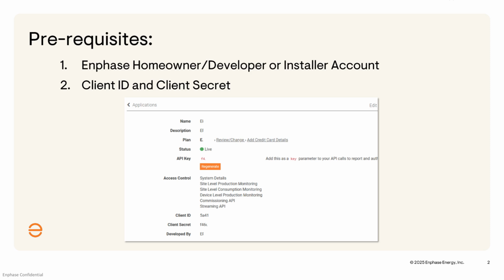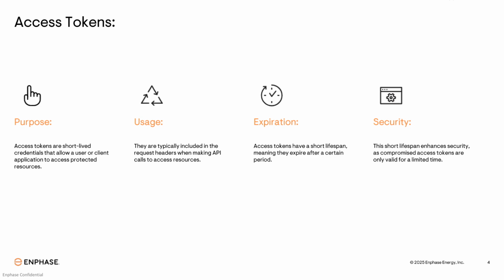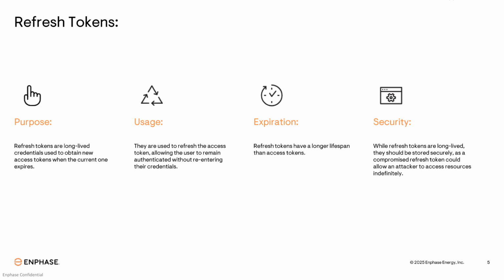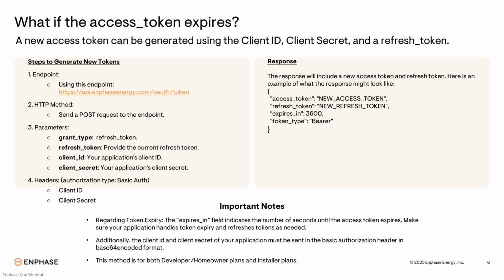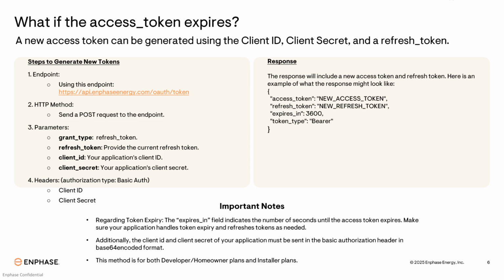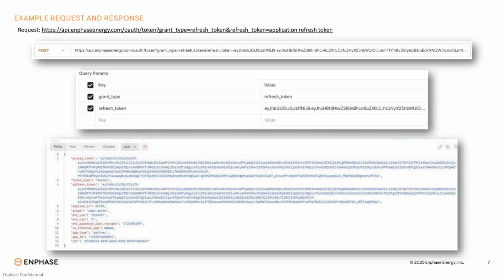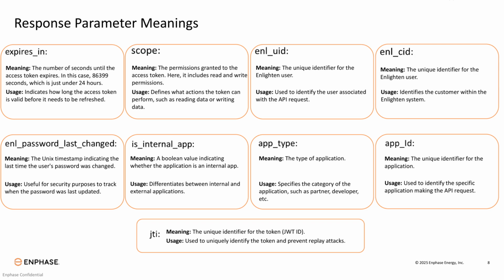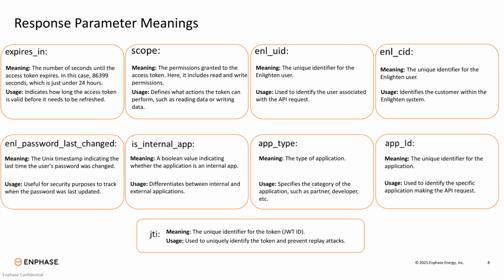Generate New Access Token and Refresh Token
Enphase offers the option to embed data from Enlighten directly to a user website via API, (Application Programming Interface).

Access and refresh tokens are used in the process of logging in and verifying users.

Access tokens provide temporary permission to use certain resources, while refresh tokens let clients get new access tokens without needing the user to log in again.

This video will go over how to use the refresh_token command to generate a new access_token and refresh_token for use with the Enphase API.